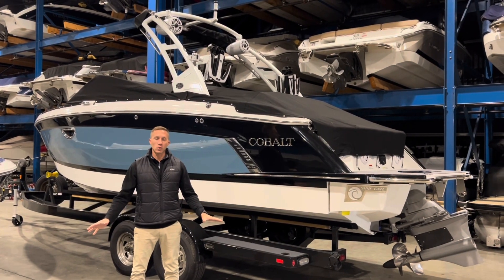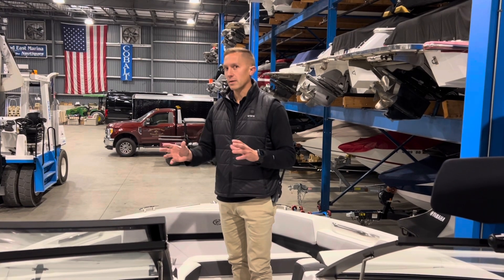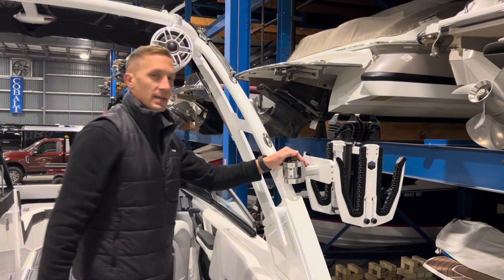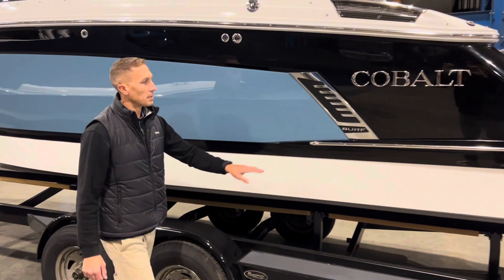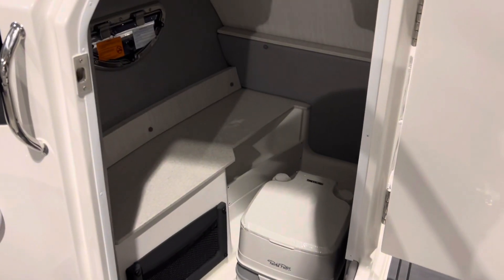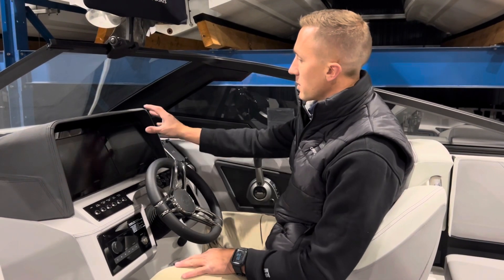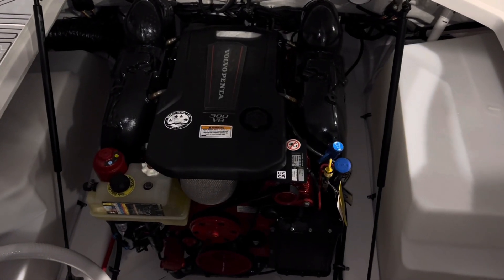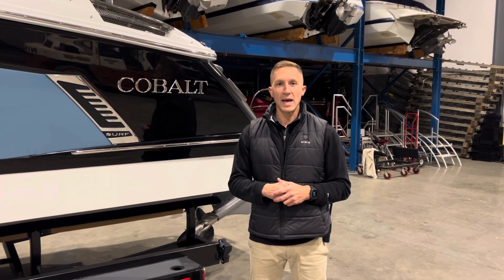2024 Cobalt R6 Surf Walkthrough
Weekly Walkthrough - 2024 Cobalt R6 Surf